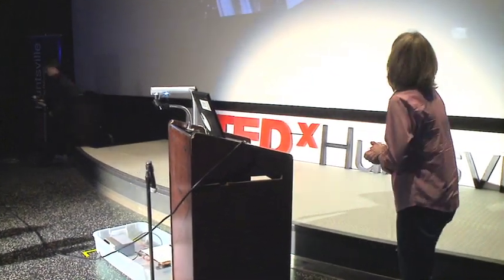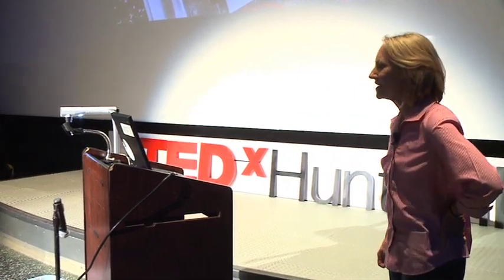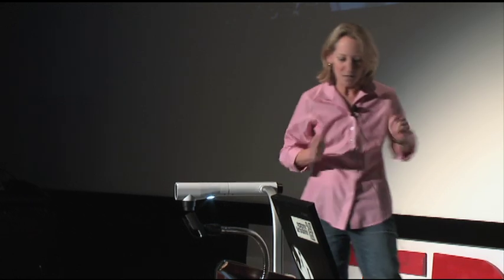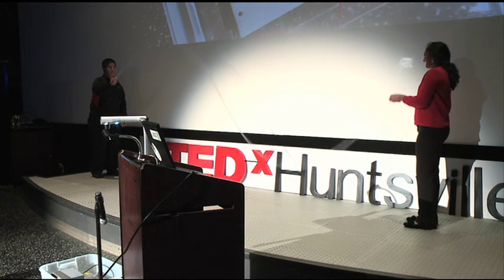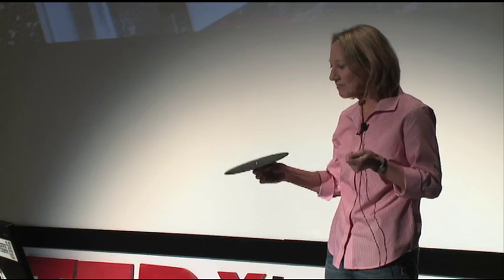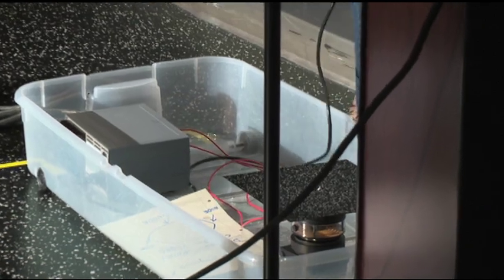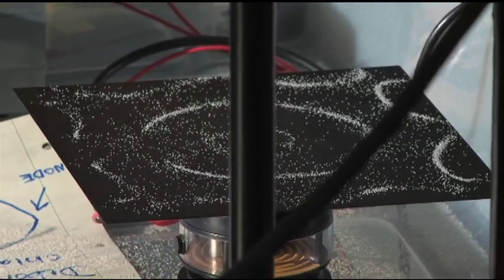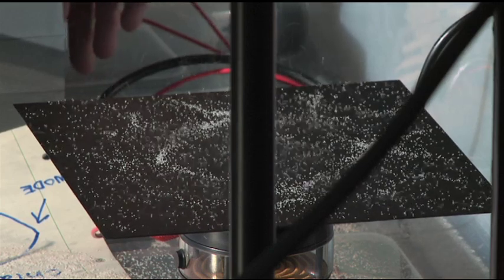TEDxYouth@Huntsville - Debora Ormond - Why Physics?: Chlandni Plates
Deborah Ormond is currently a physics teacher at Randolph School in Huntsville. She received a Master's degree in physics at Vanderbilt University and came to Huntsville to work for Teledyne Brown Engineering. At Teledyne and later at Nichols Research, she worked on defense projects for the Army. For the past eighteen years she has taught physics, including advanced placement calculus based physics, to high school juniors and seniors. Emphasizing lab experimentation and demonstrations, she hopes to encourage her students to be curious about the way things work.